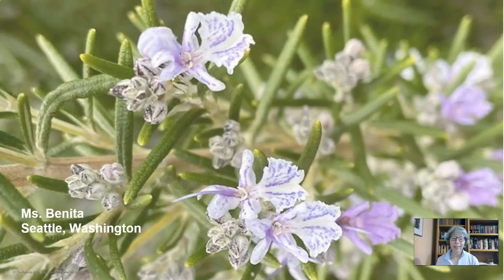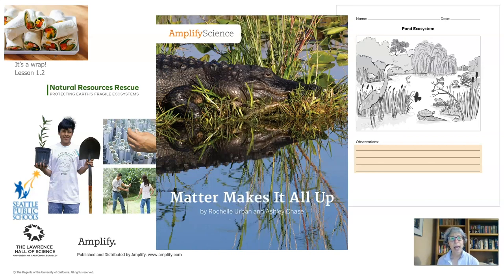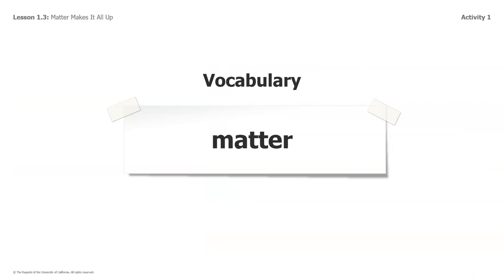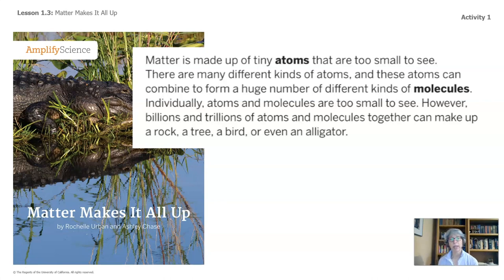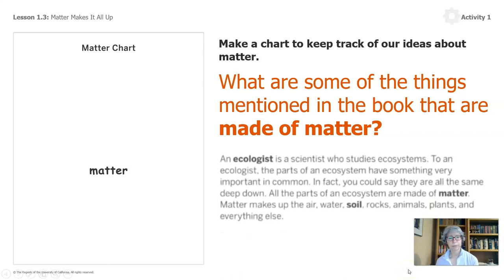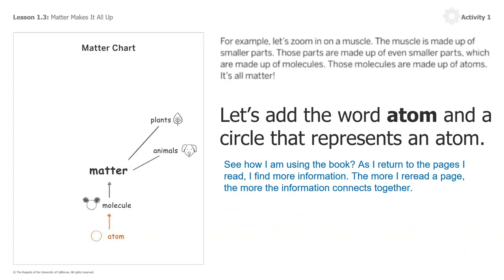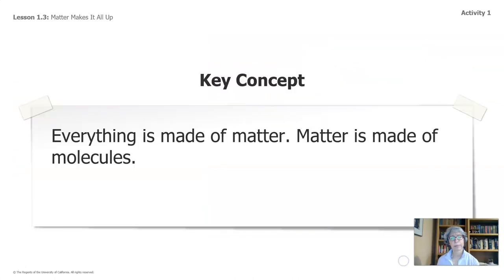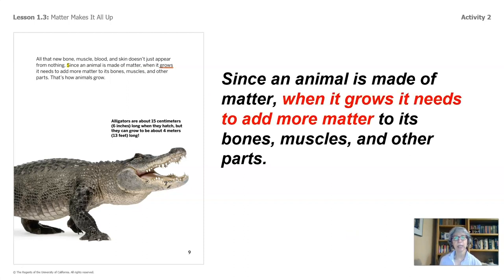Science, Grades 4-5, 4/3 - Lesson 3, Ecosystem Restoration